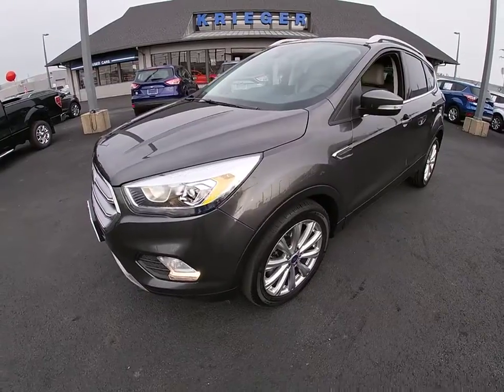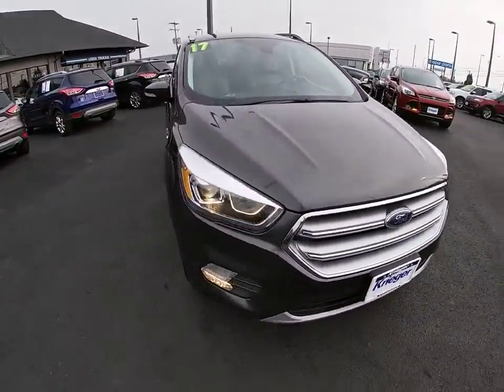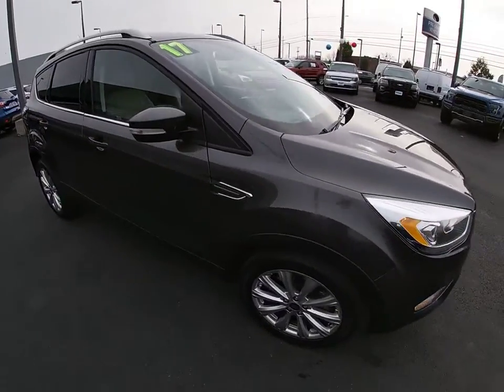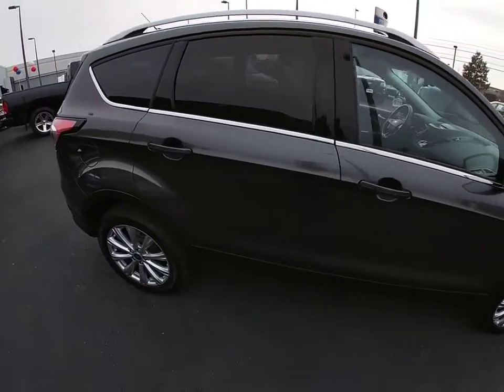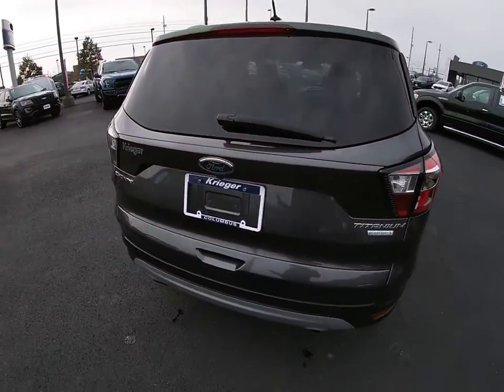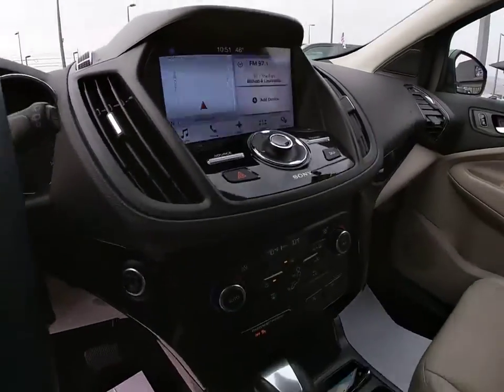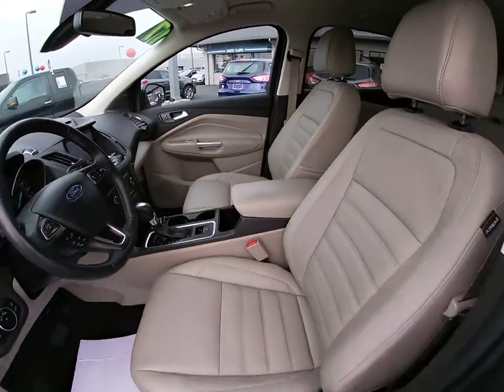2017 Ford Escape Columbus, Delaware, Westerville, Gahanna, New Albany, OH B90135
Magnetic Used 2017 Ford Escape available in Columbus, Ohio at Krieger Ford. Servicing the Delaware, Westerville, Gahanna, New Albany, OH area.

Krieger Ford
1800 Morse Road

*This vehicle is currently undergoing inspection and reconditioning. Test drives are subject to vehicle availability and condition. Please call ahead to ensure availability.*